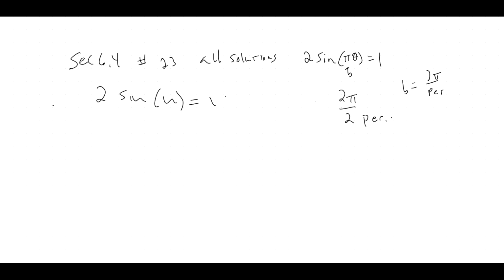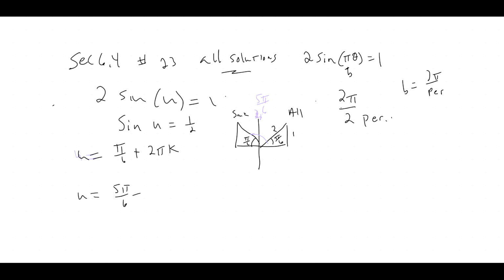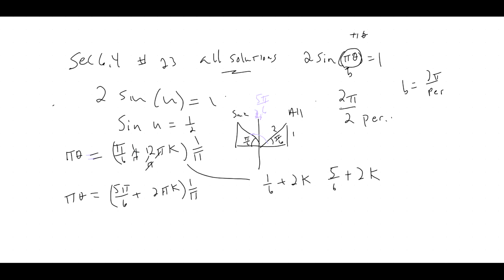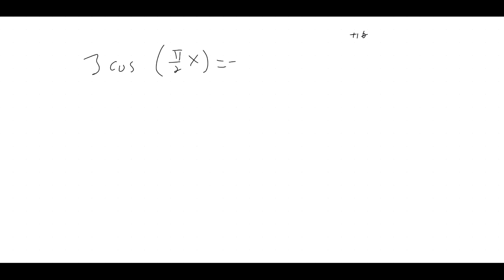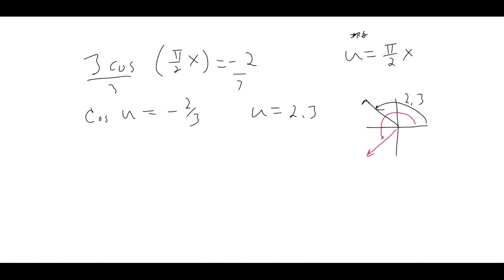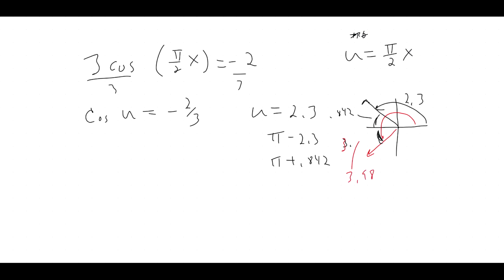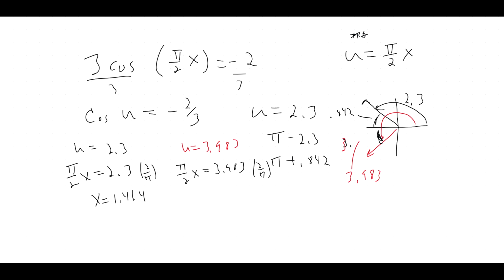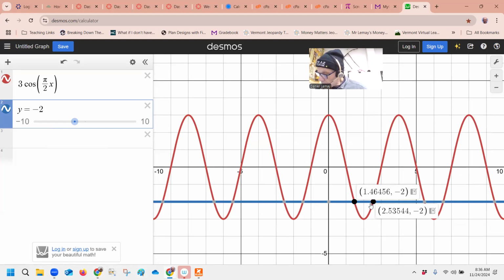u substitution in solving trig equations